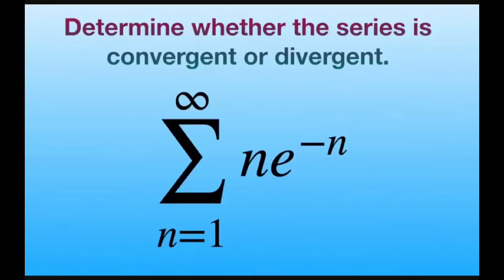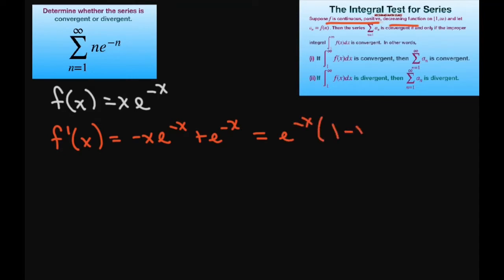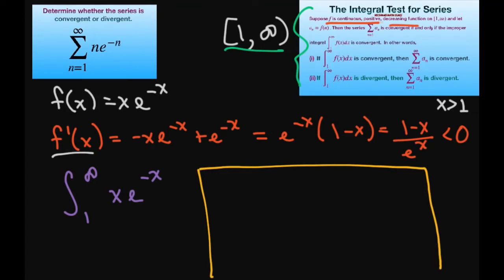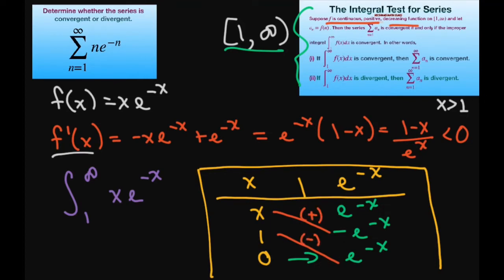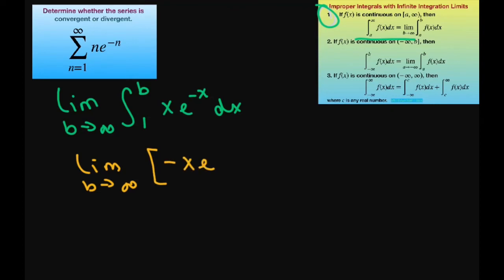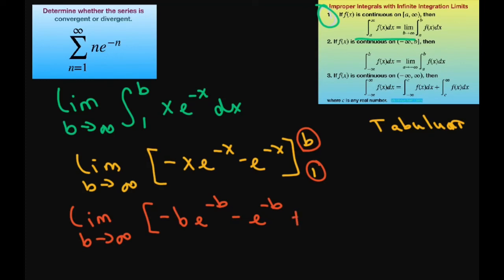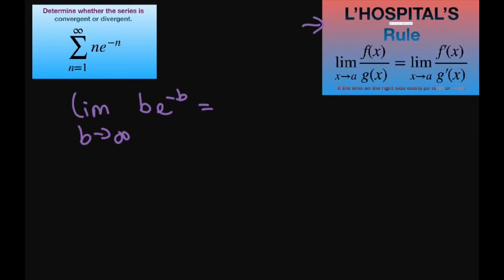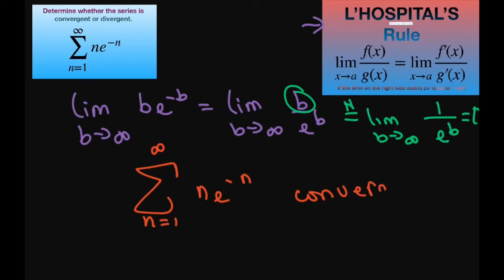Determine if series converges or diverges. {n e^n}. Integral Test for Series [1, infinity)